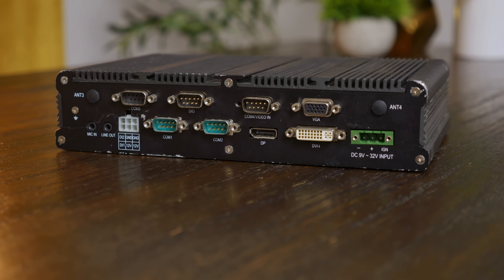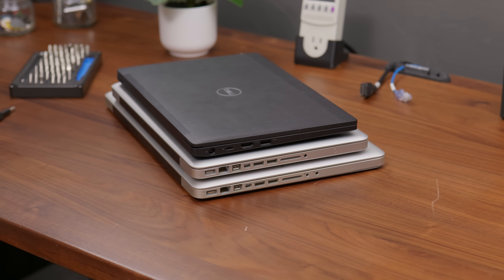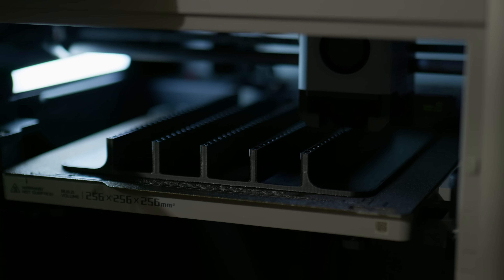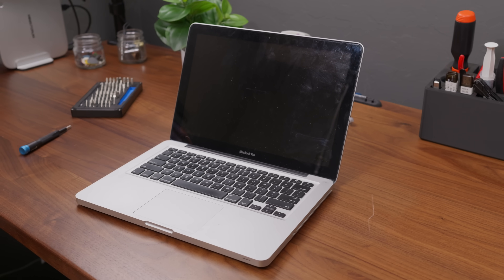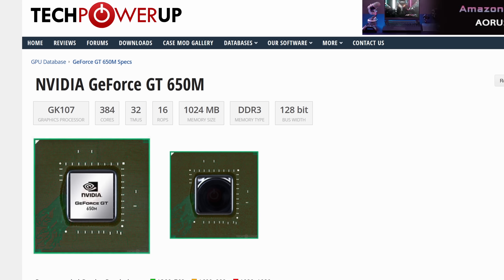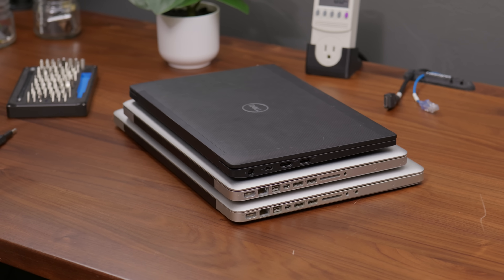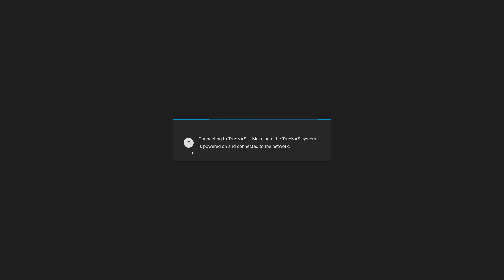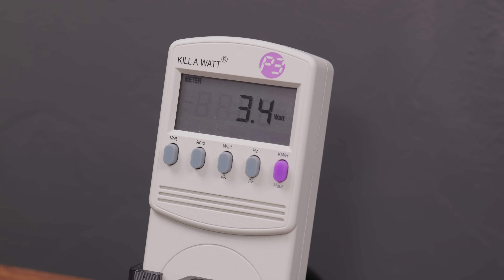Building Cheap & Efficient Home Servers with... Laptops?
to connect your Gmail to Notion Mail for free!

🛍️ MacBook Optical Drive Adapter
🛍️ Crucial 1TB NVMe SSD
🛍️ Crucial 1TB SATA SSD
🛍️ m.2 E to M Adapter
🛍️ Kill-a-Watt Power Meter

Music (in order):
"CRENSHAW VIBES" - GARRISON
"If You Want To" - Me
Timestamps:
0:00 I've been missing out
0:44 why?
1:44 Notion Mail - Sponsor
3:12 Systems & Specs
6:30 The Plan
7:47 TrueNAS Server
9:06 Lid Switch Issues
10:03 Proxmox Server
10:59 TrueNAS Server Pt. 2
11:27 What to do with the last system?
12:21 Assembling Everything
12:53 Batteries
13:41 Configuring Services
14:45 Thoughts